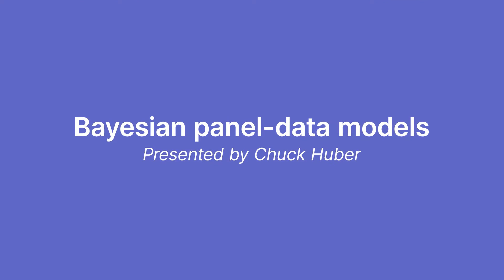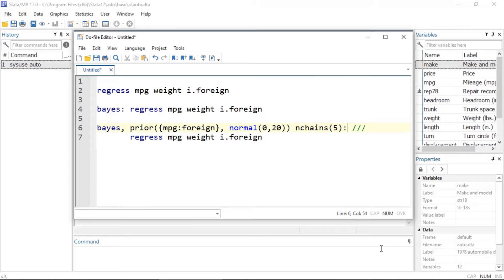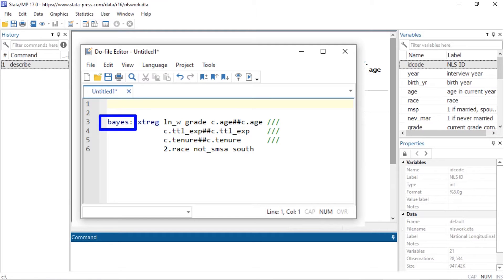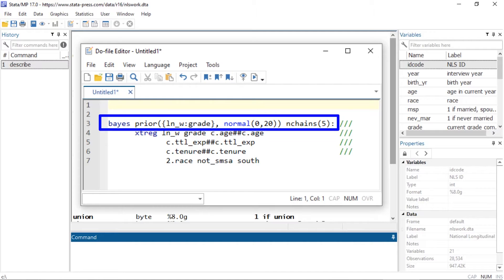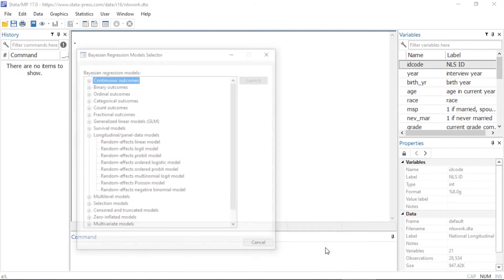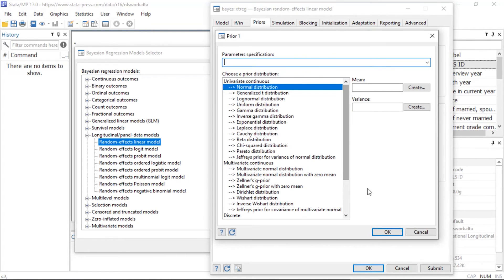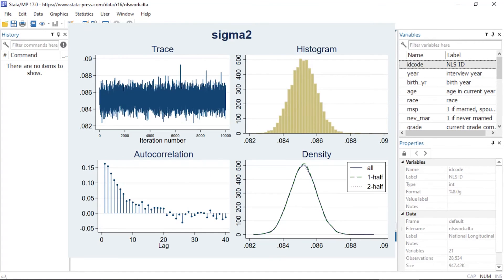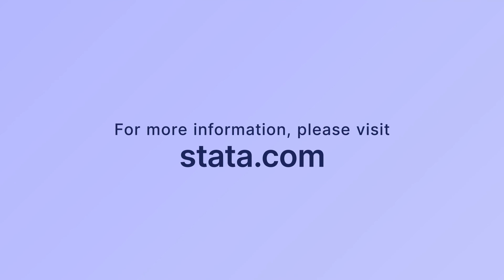New in Stata 17: Bayesian panel-data models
Find out how to fit Bayesian panel-data models using the *bayes* prefix in Stata 17.